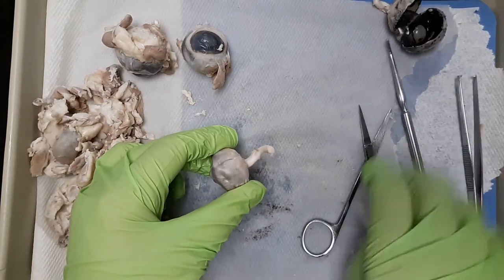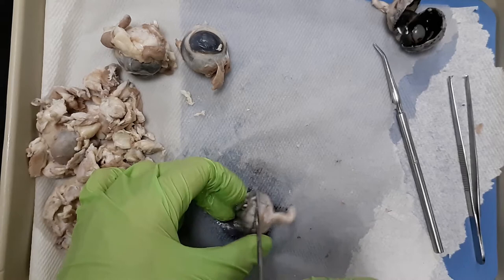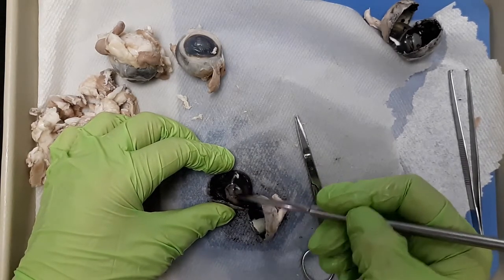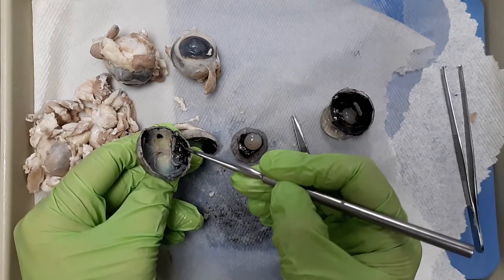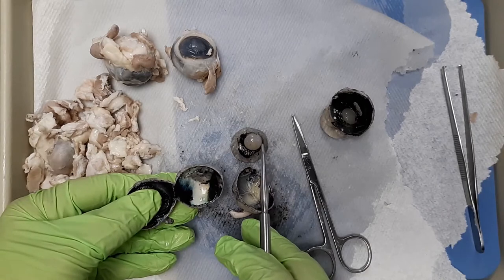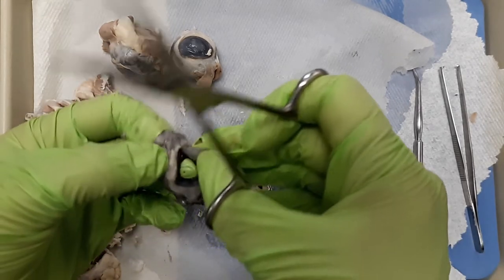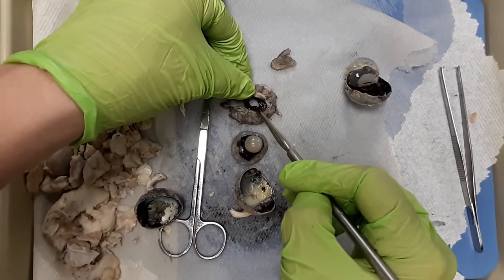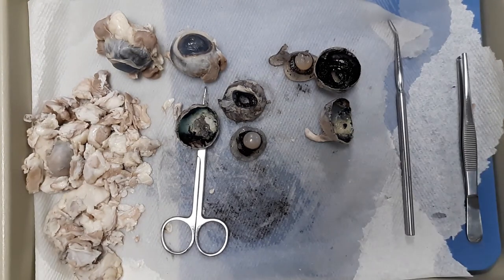Eye Dissection Video 2 of 2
In this video we finish the eye dissection and review internal structures.

Structures covered:
Iris
pupil
vitreous humor
sclera
optic nerve
ciliary muscle
lens
cornea
Retina